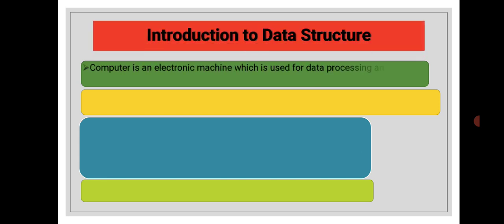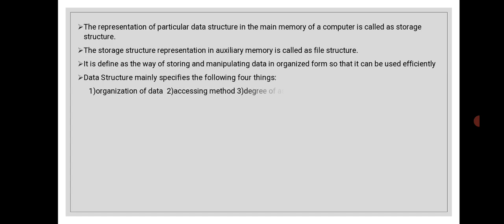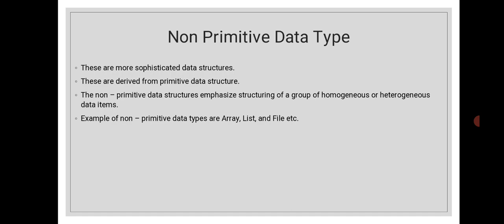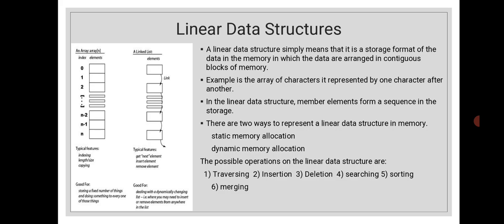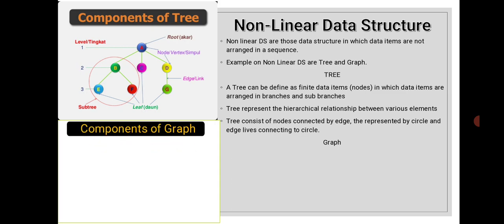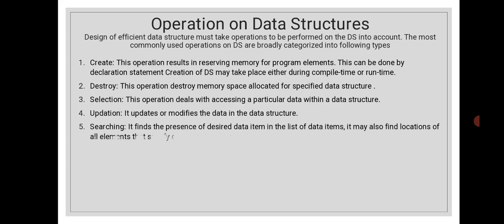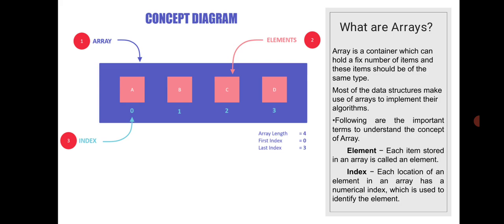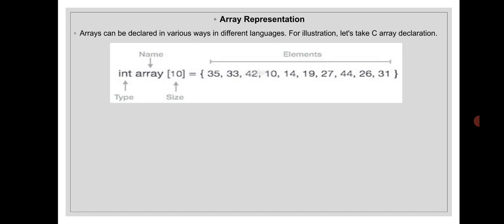Data Structures - A walk through